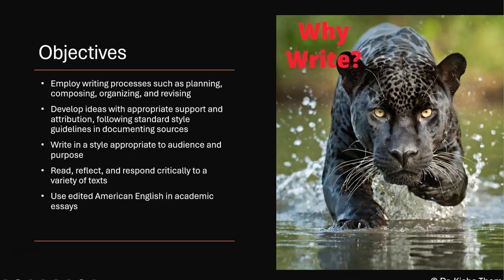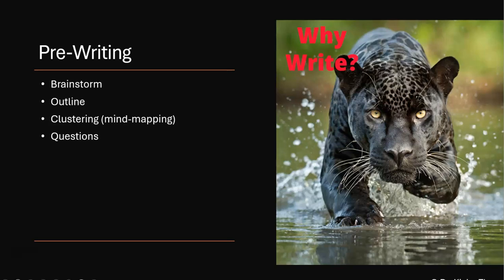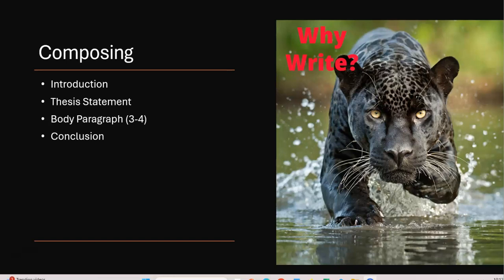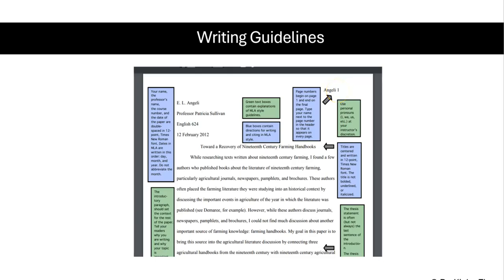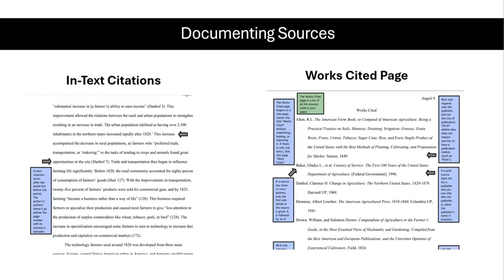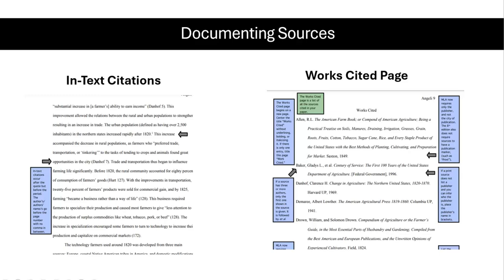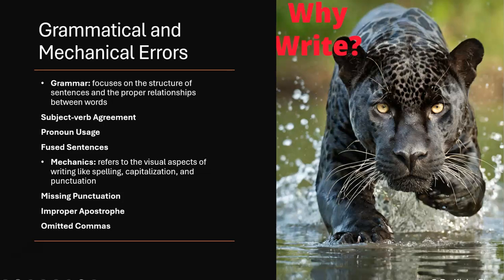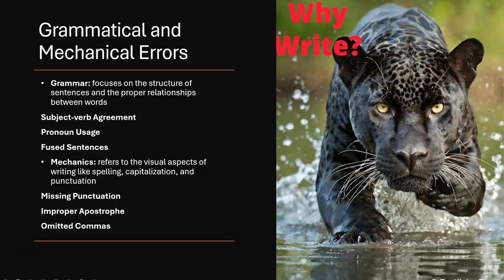Why Write? English 1301 Introduction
In this video, I briefly discuss a basic overview of an English Composition I, often called English 101 or Writing 101. It is a foundational college course that focuses on developing essential writing and critical thinking skills. It typically covers the basics of the writing process, grammar, and various rhetorical modes, including argumentation and persuasion. Students learn to analyze, summarize, and evaluate written works, as well as to identify and write for different audiences